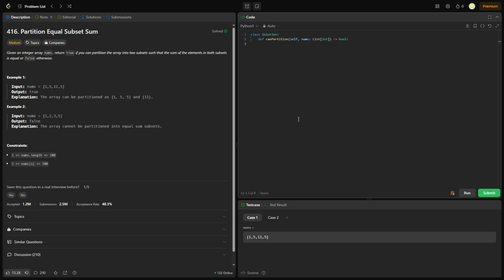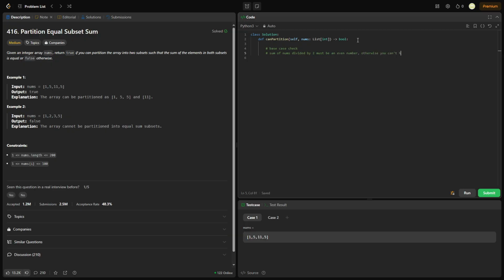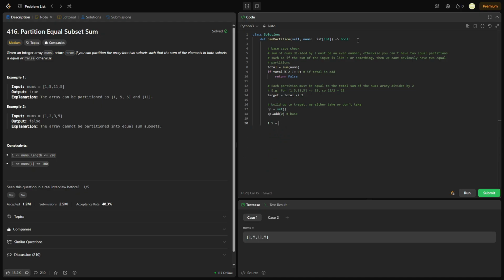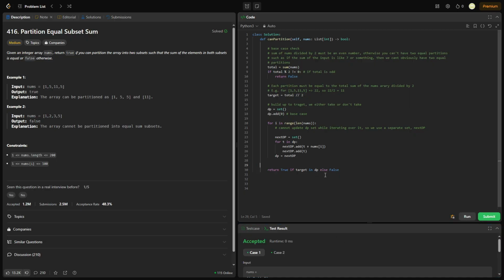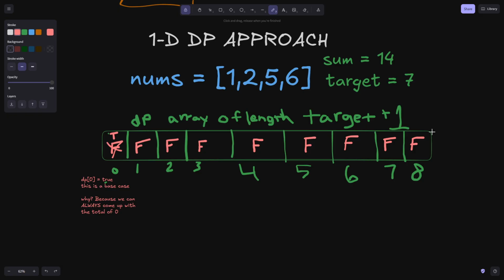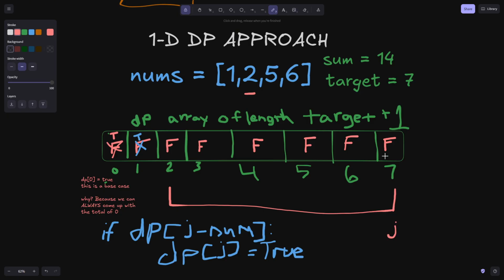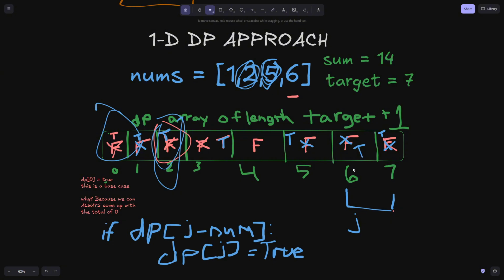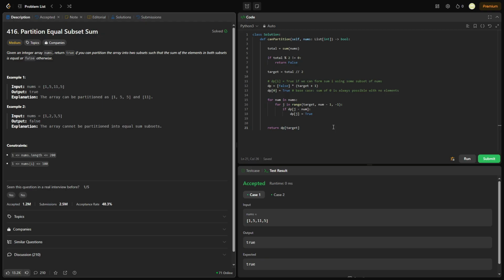LeetCode 416. Partition Equal Subset Sum (Python)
00:00 - Intro
04:25 - Set Solution (NeetCode)
16:17 - 1D DP Approach (Optimal)